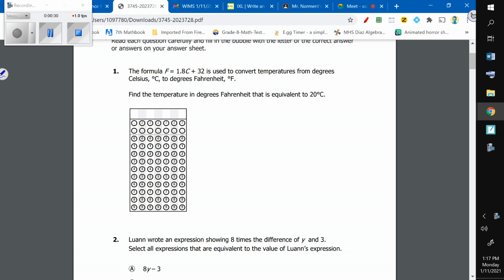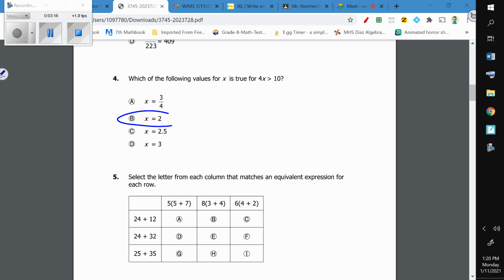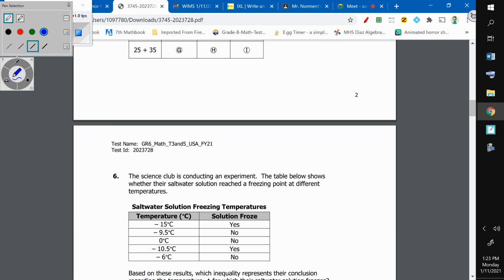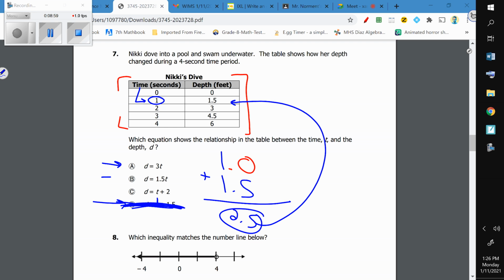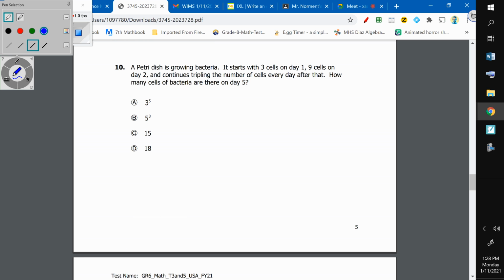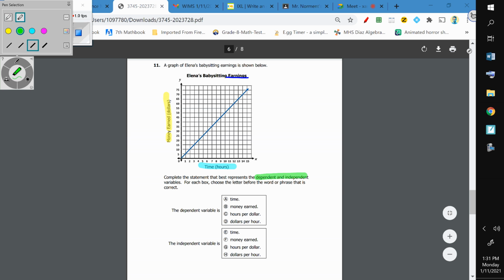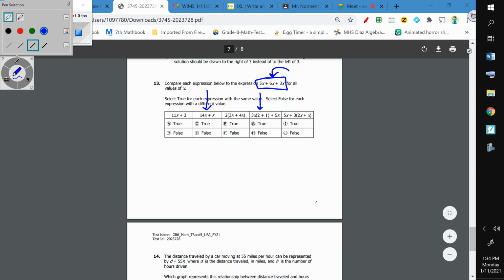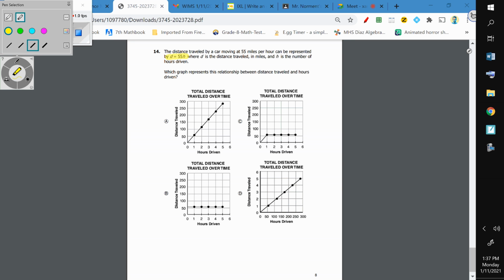USA T3,5 Help, 6th grade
Reading questions and answers out loud (with some hints) for this USA assessment.